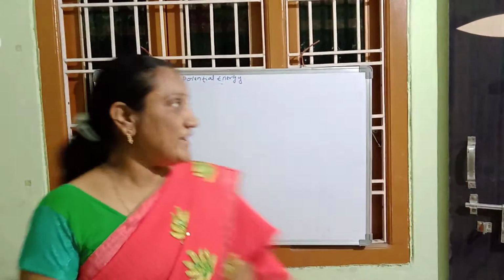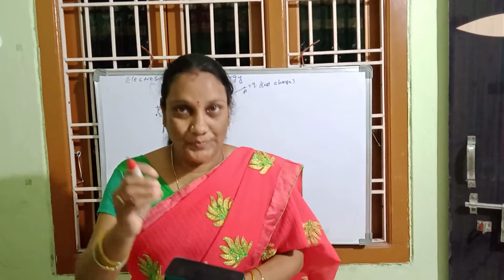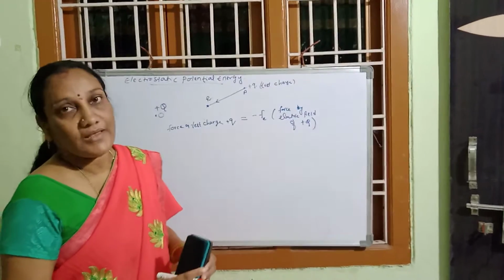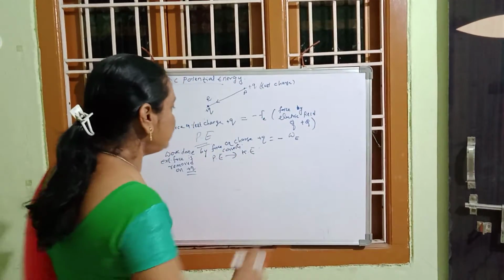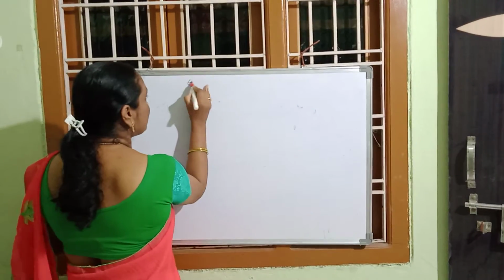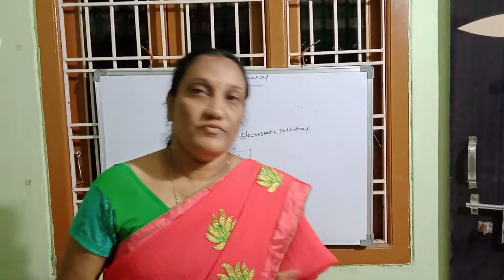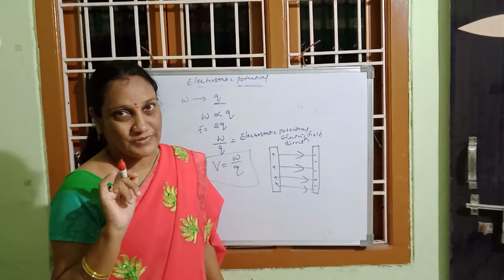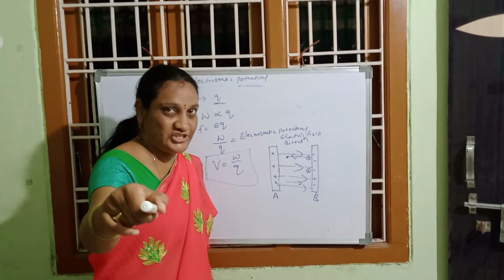TSTET PHYSICS... ELECTROSTATIC POTENTIAL ENERGY DIFFERENCE..... ELECTROSTATIC POTENTIAL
TSTET PHYSICS. RESHMA DEVI TIWARI